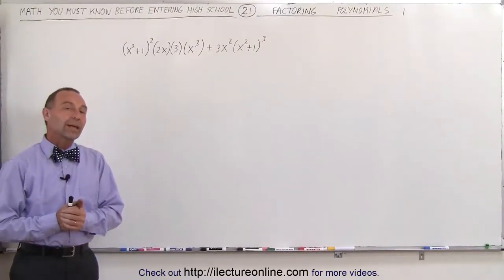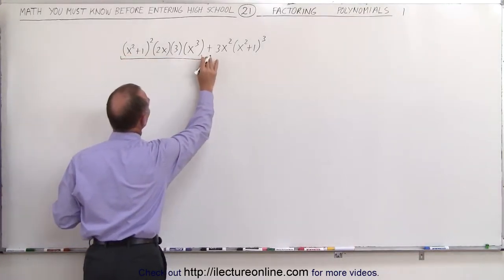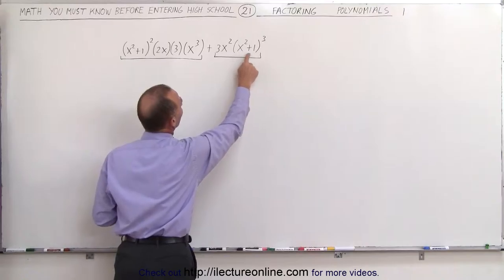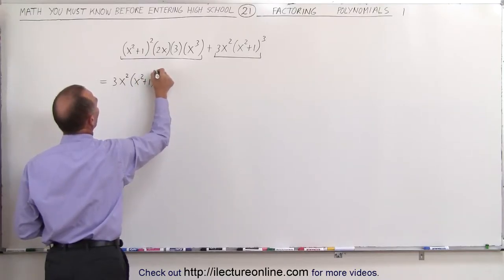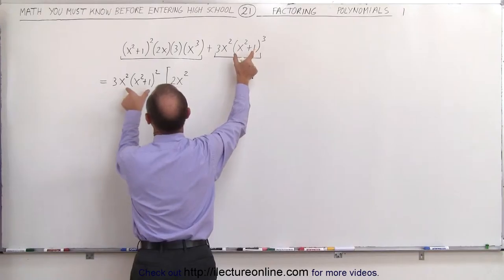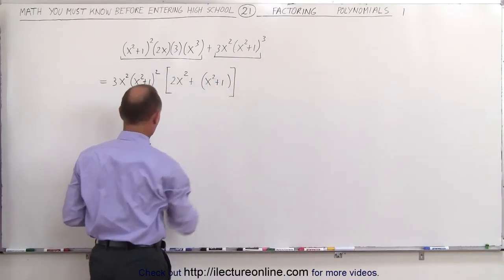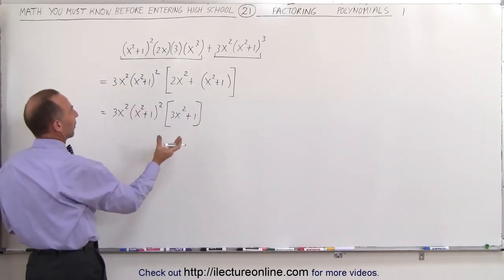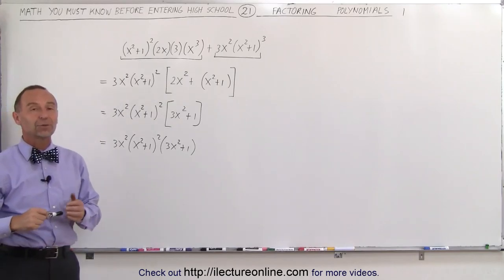21.Math Need to Know Before High School Ch 2 Review (21 of 54) Factoring Polynomials Example 1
Factoring Polynomials  Example 1 | By Predestined Future Global Leaders Academy